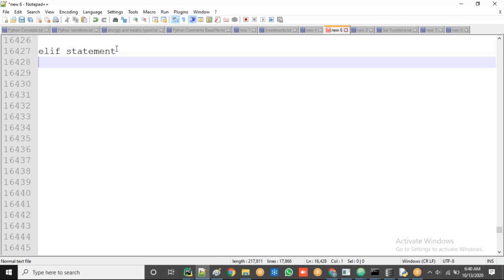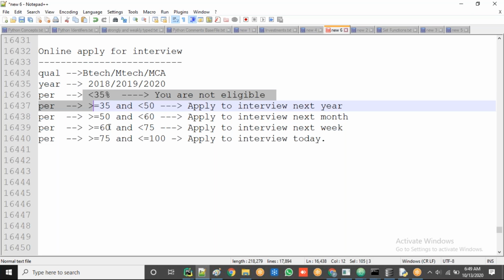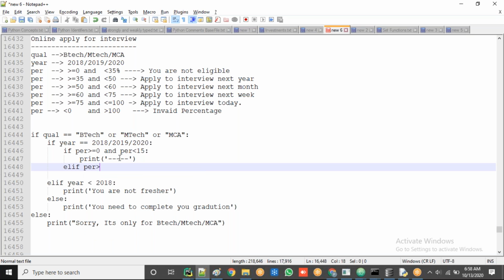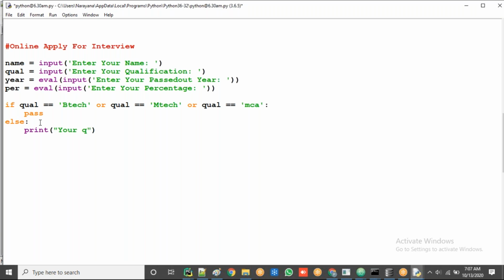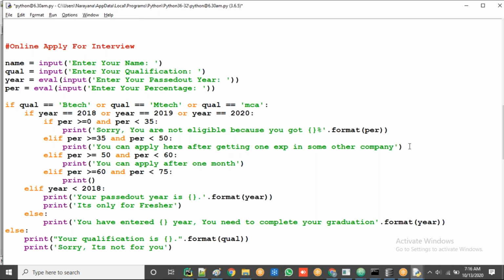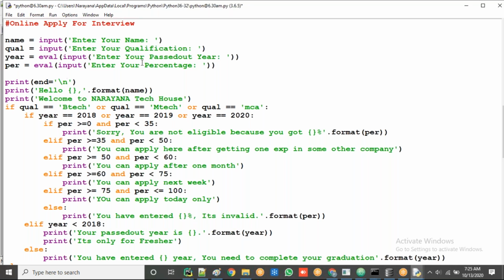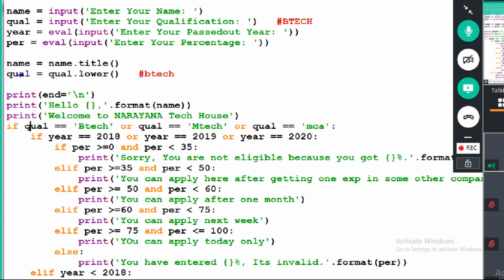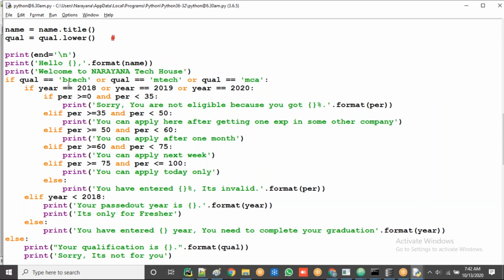January 6, 2021